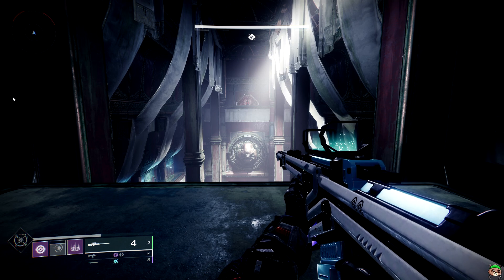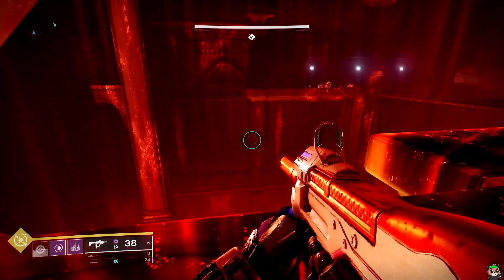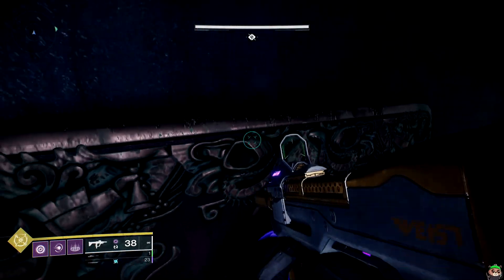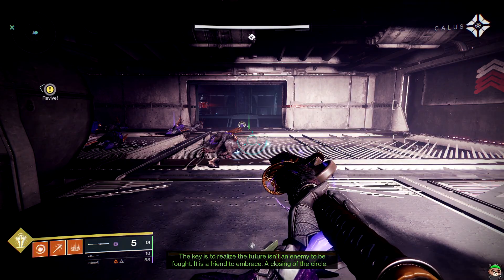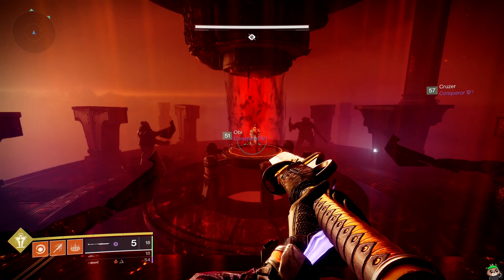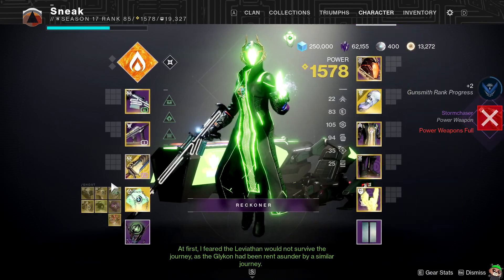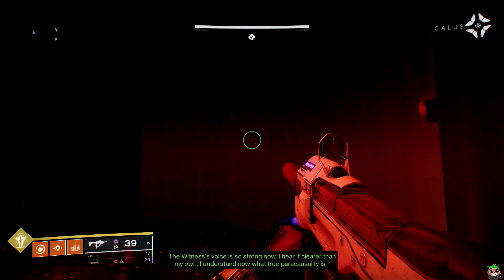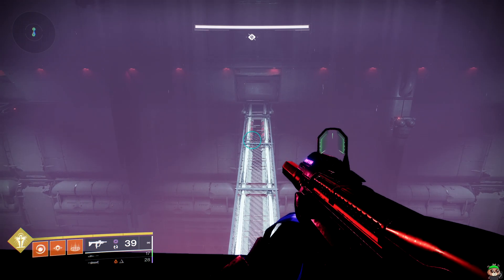ALL Calus Repressed Memory Locations & Lore Duality Dungeon Destiny 2